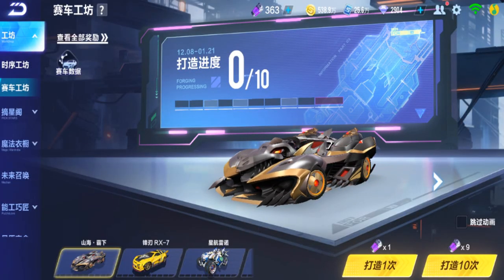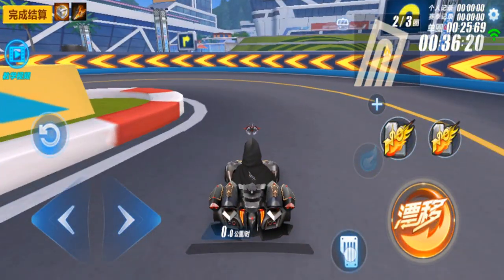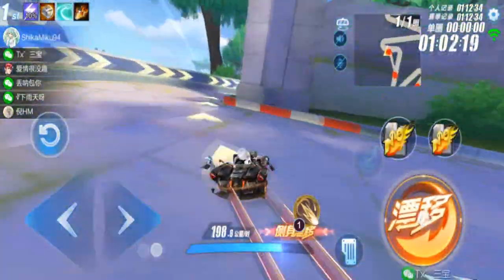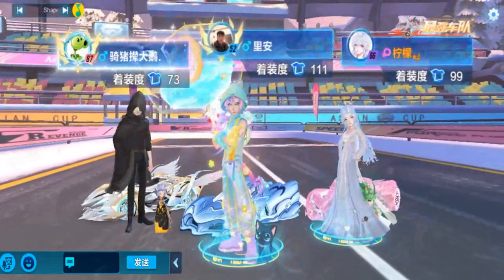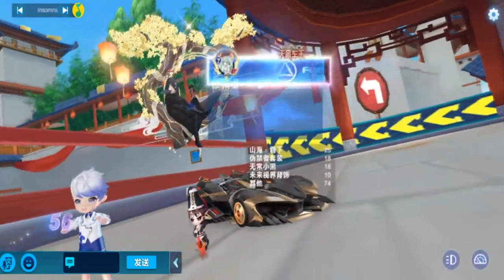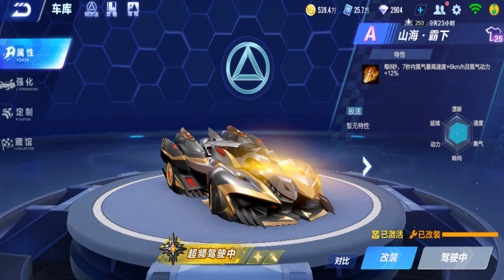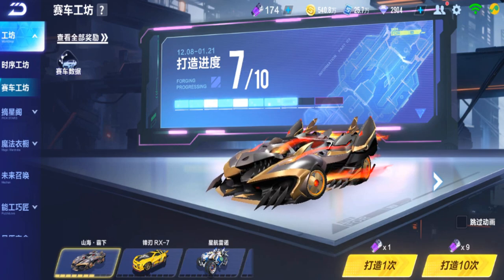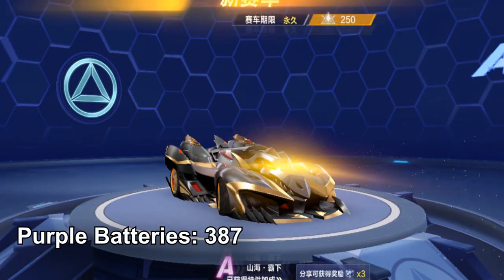Don't Underestimate This Simple Voucher Car - Gacha & Review Ba Xia 【QQ Speed Mobile】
ability looks simple but its activating almost all the time.

(Shoutouts) Thank you for joining my membership:
Songs:
So Lit, At The Game, Beat Your Competition (Remix), One More Time, 強風オールバック アレンジ (off vocal), Ghost City Tokyo (HaoDD Remix), [Remix instrumental] World's End Dancehall, Educated Man